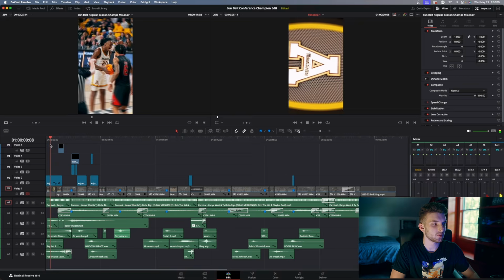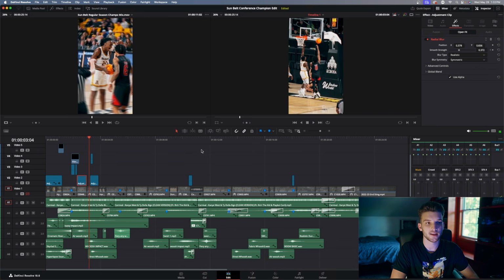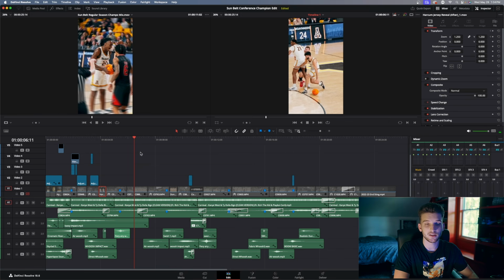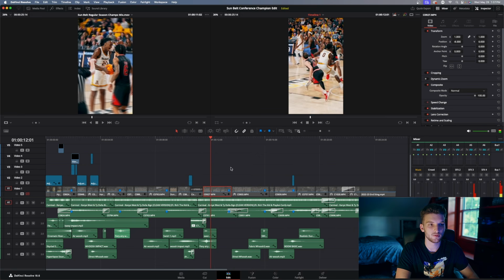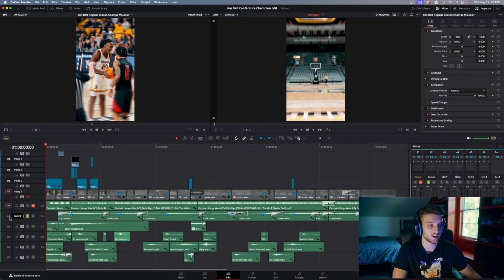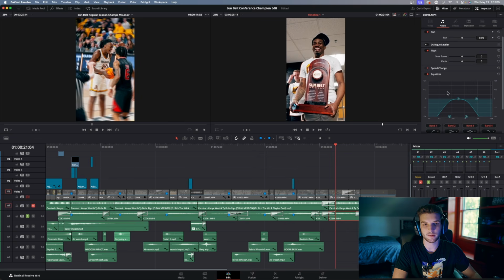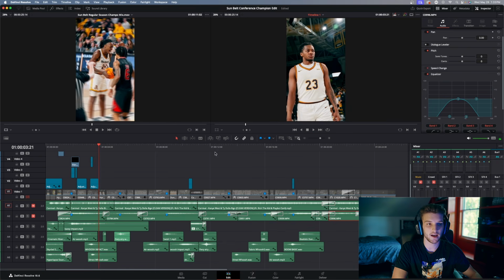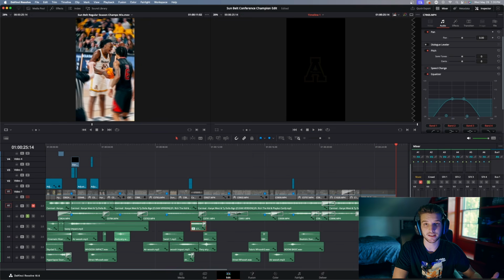How to Edit CRAZY Sports Mixtape Videos (Editing Timeline Breakdown)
In this video i break down my editing timeline for one of my most popular basketball mixtapes that I have posted on my instagram account!

I post sports videography and editing tips as a sports videographer and creative for App State!

Equipment:
Sony FX3
Sony A7IV
Tamron 28-75mm f2.8
Sony 70-200mm f2.8
Zhiyun Weebill S Gimbal
Promaster ND Filter
RODE Video Mic
Tiffen 1/4 Black Pro Mist Filter